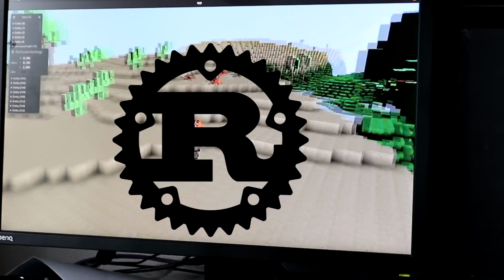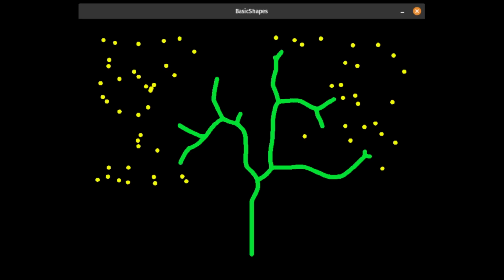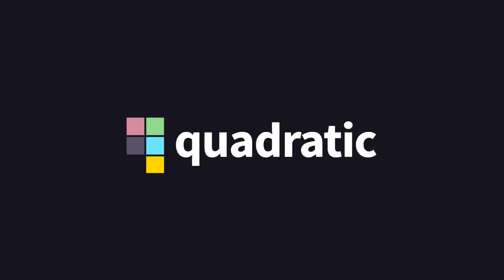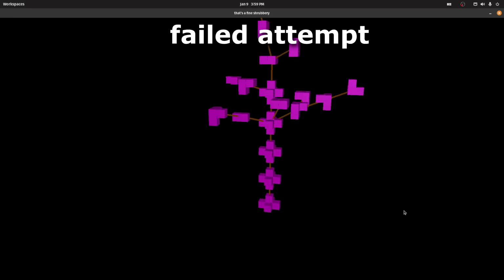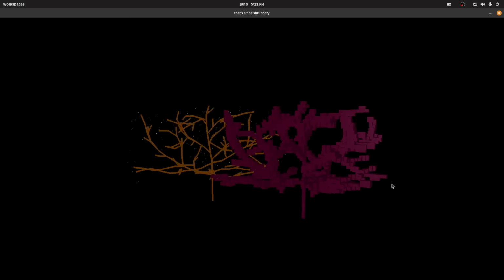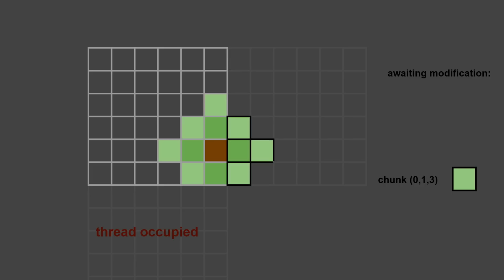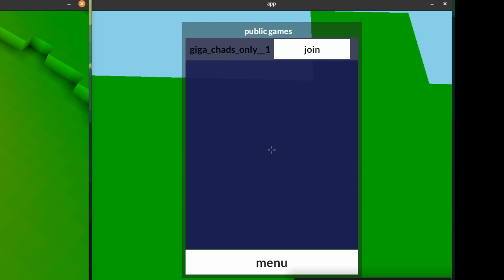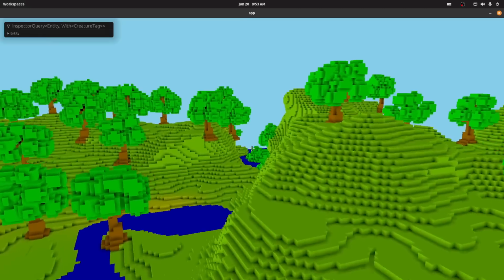Procedual Voxel Tree Generation - Rust Game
My voxel engine (written in Rust using the Bevy game engine), finally has procedual tree generation. I'm using an algorithm called space colonization and it's absolutely fantastic.

⁍ Monero: 43Ktj1Bd4Nkaj4fdx6nPvBZkJewcPjxPB9nafnepM7SdGtcU6rhpxyLiV9w3k92rE1UqHTr4BNqe2ScsK1eEENvZDC3W1ur

Resources (The tech I'm using)!
world generation: my own custom implementation is not open source at the moment.